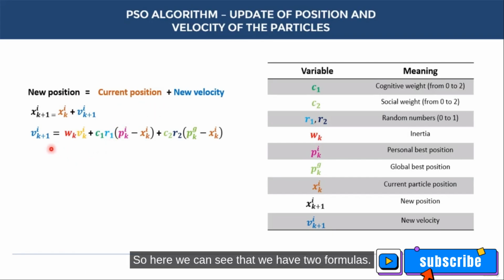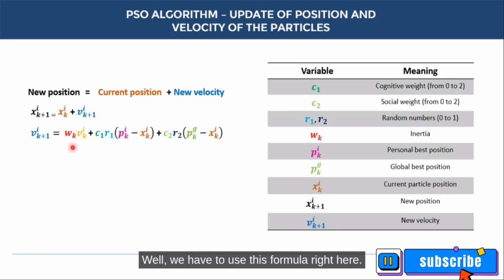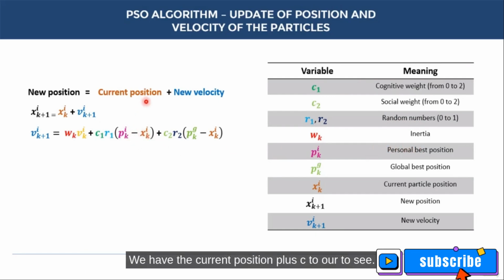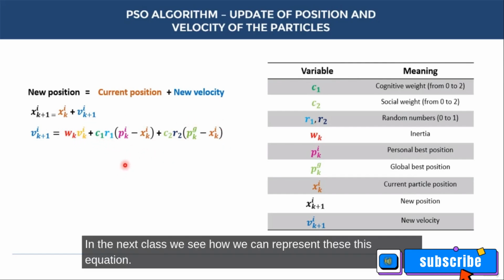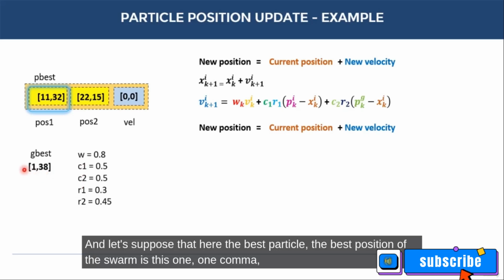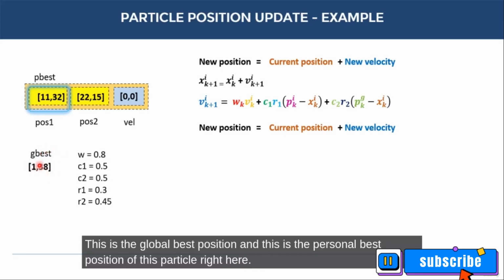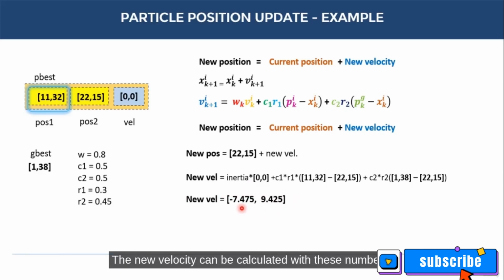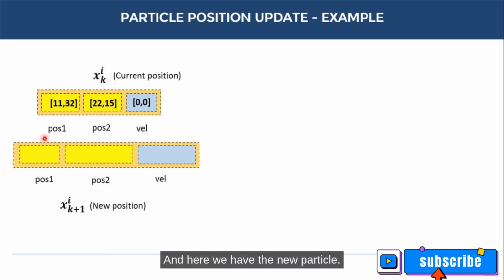Part 5 "Particle Swarm Optimization (PSO)"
Updating the position and velocity of the particles